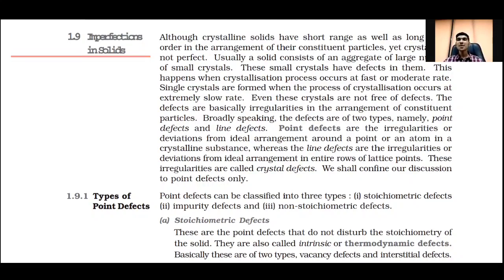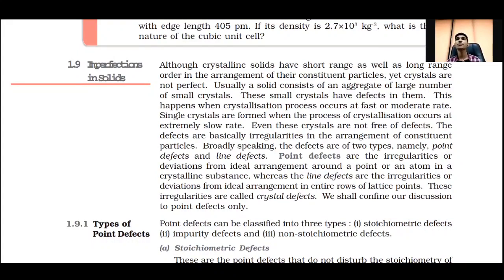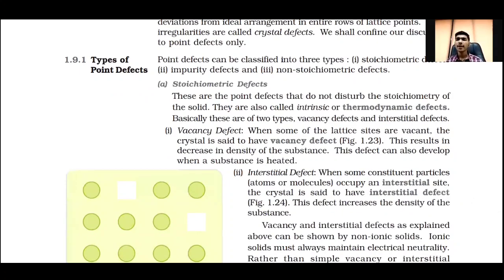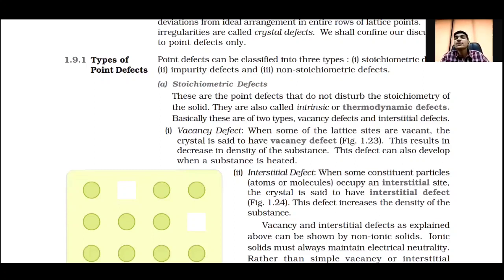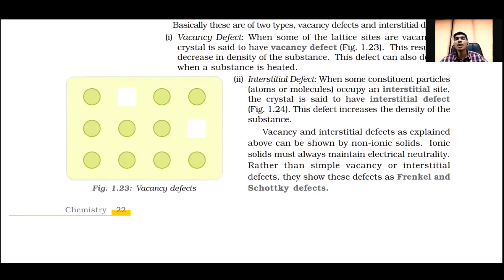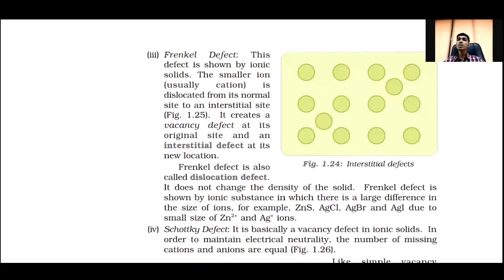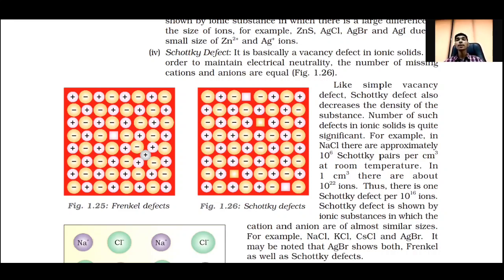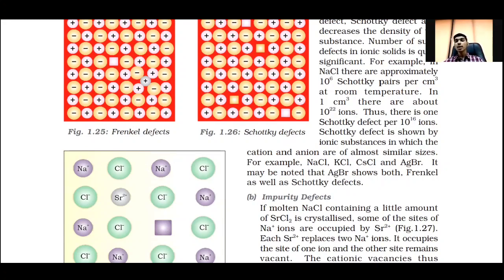SOLID STATES|CHEMISTRY SOLID STATES CHAPTER|PART 1|CBSC|MODI ACADEMY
SUGGEST FOR MORE TOPIC

         I'm tried to be the best for making   more videos enjoyable to watch..
If any of the Copyright Owners are not satisfied with the use of their content, please contact me via my business email address, your content will be removed as soon as possible.

12th board,
12th board 2020,
cbse 12th board,
12th board 2019,
12th board exam 2019,
12th board exam 2020,
New syllabus,
CBSE BOARD,
NCERT, Science,
Science class 10th,
Science class 10th new syllabus,
Examples,
Examination,
90% marks,
Topper,
Maharashtra government,
Up board,
English medium,
HSC board,
class 12th maharashtra board new syllabus,
biology,
physics,
chemistry,
JEE IIT,
NEET,
Exercise for class 12th,
exercise for class 11th,
12th new syllabus 2020,
HSC, biology 12th,
chemistry 12th